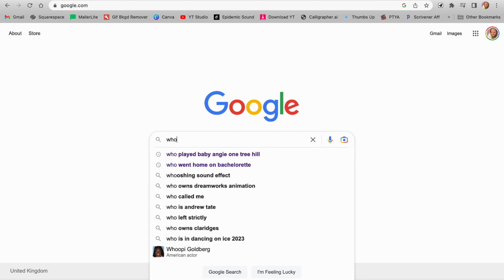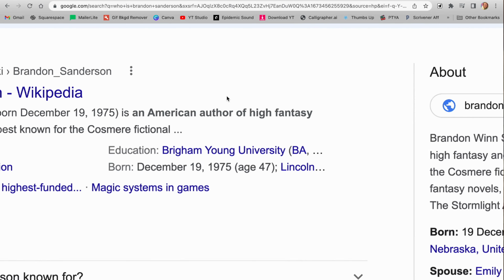How Brandon Sanderson's Laws of Magic work in romance (+ other genres)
Brandon Sanderson may be a fantasy writer and writing lecturer, but I'm taking his advice about magic and applying it to my own genre - ROMANCE!

Contents:
0:00 - Intro
0:53 - What the laws are meant for
1:24 - The first law
4:13 - The second law
6:17 - The third law
8:46 - The zeroth law